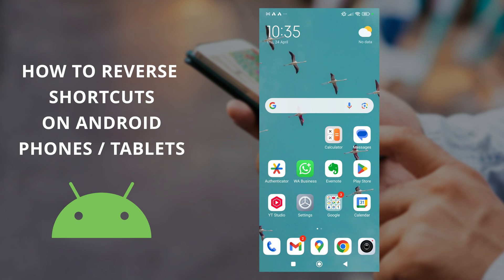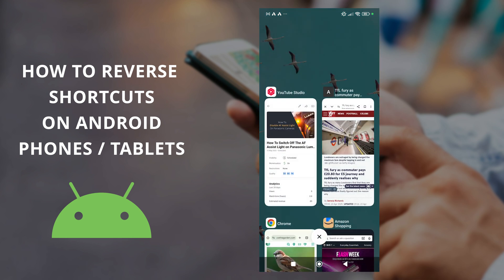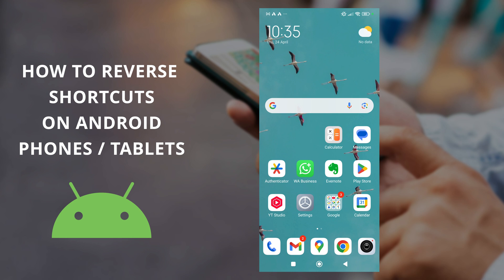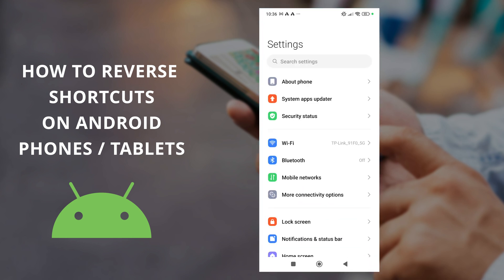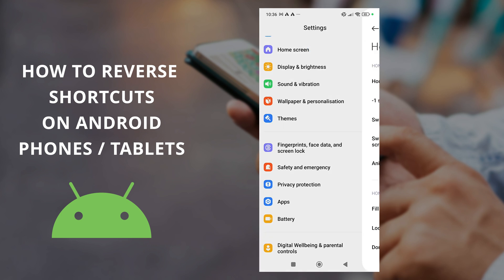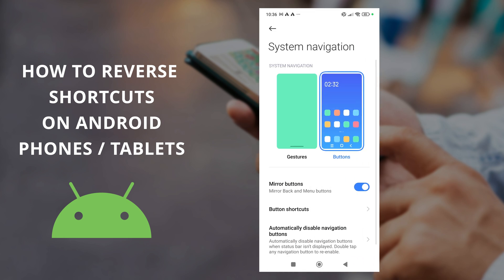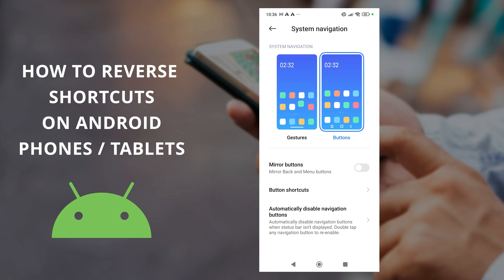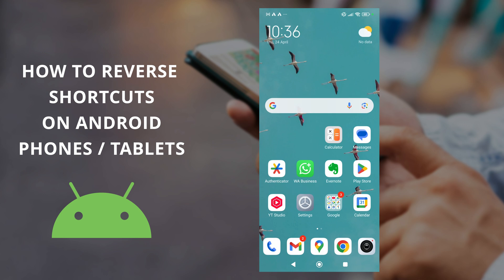How to Switch the Shortcut Buttons on Android Phones and Tablets | Left-Handed Android Shortcuts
In this video, we look at how to reverse the shortcut icons on your Android phone or tablet.